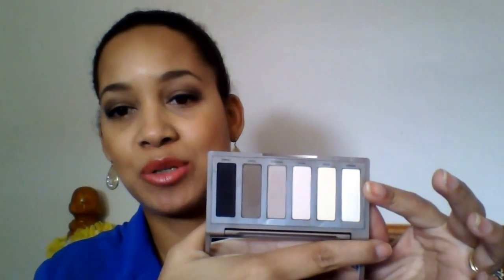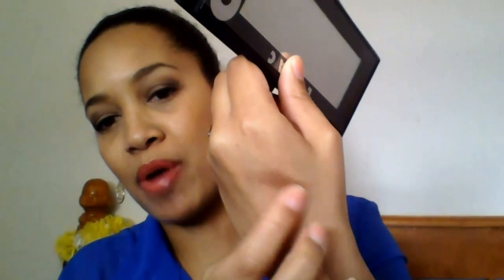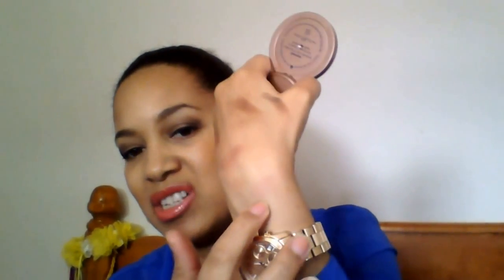High End Haul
Hey guys sorry for the really long video I just had a bunch to show you!!